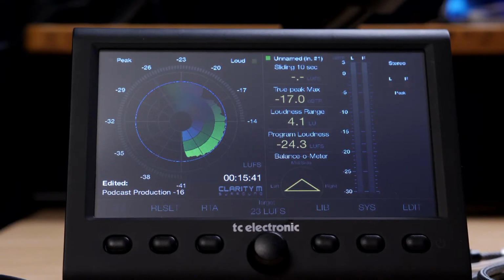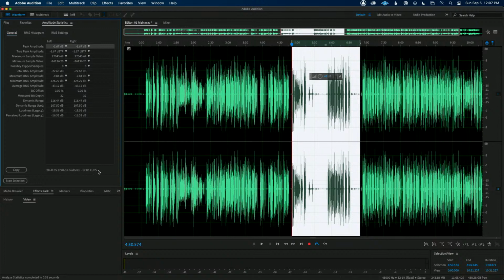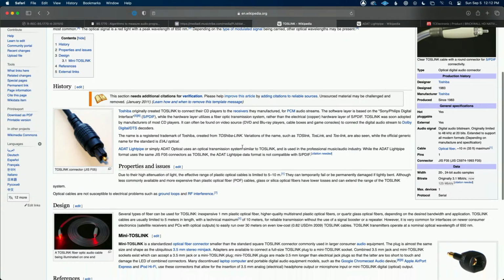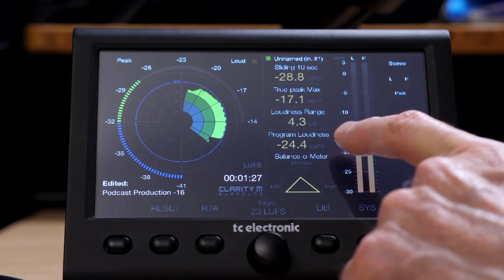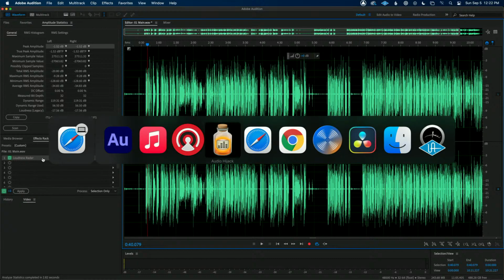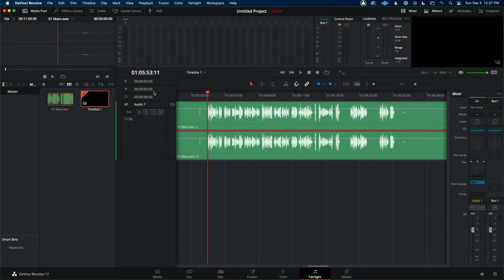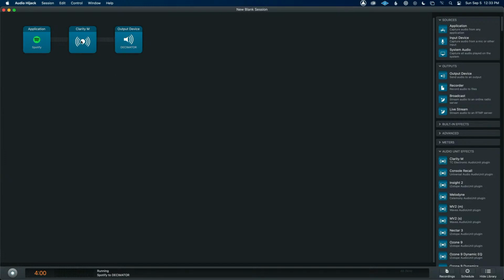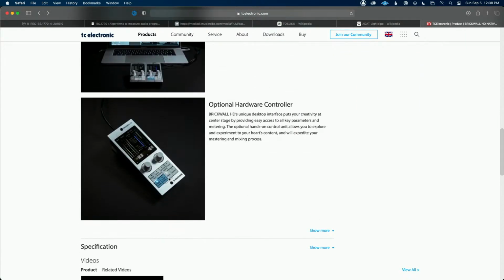Sound for Video Session: Loudness Meters & Q&A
In this week's Sound for Video Session, we have a look at various loudness meters, from hardware to software, and then we cover your sound related questions.

- tc electronic Clarity M stereo loudness meter - B&H, Sweetwater, Amazon

00:00 Intro music
02:39 Start of stream